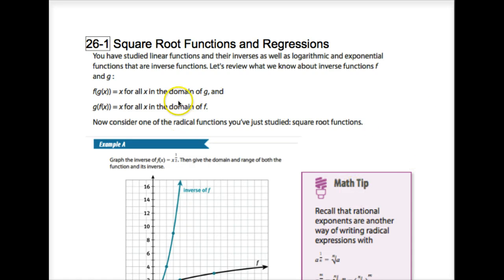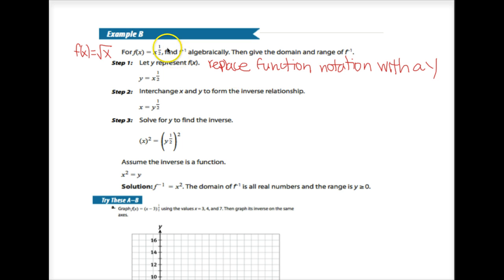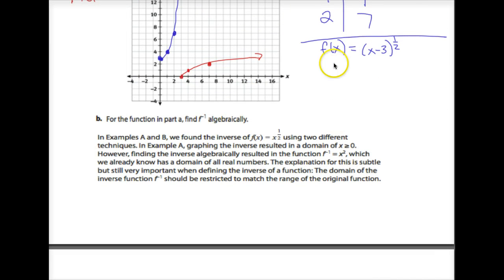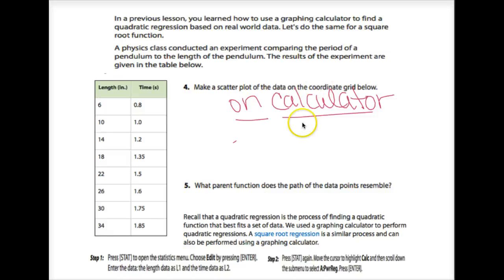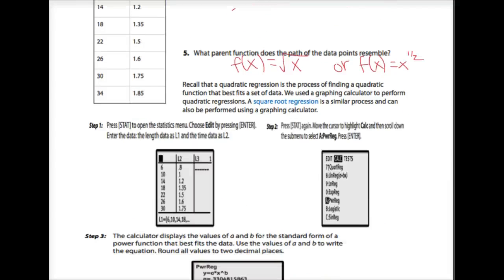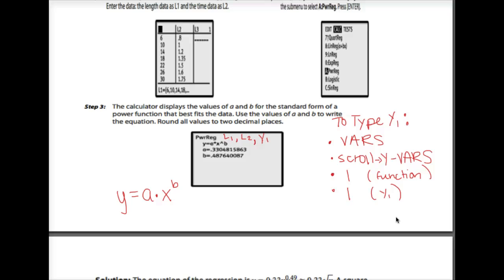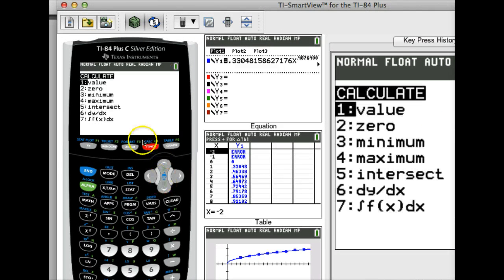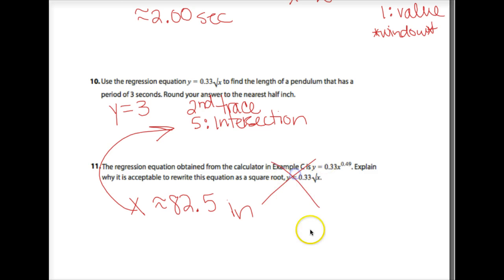26-1: Square Root Regression